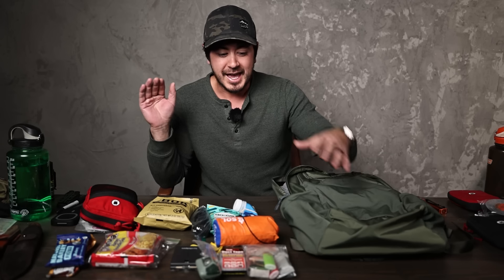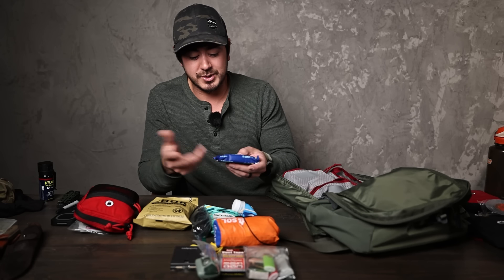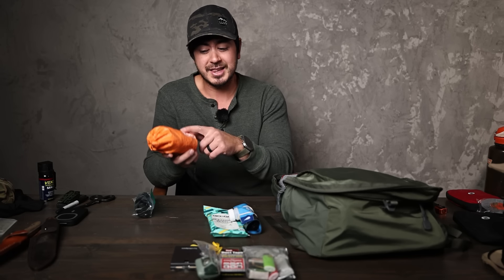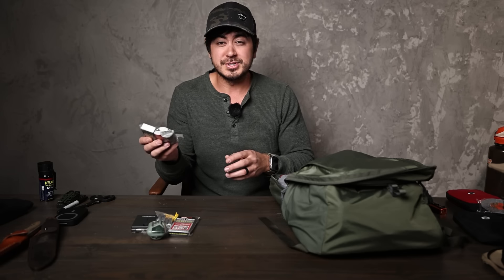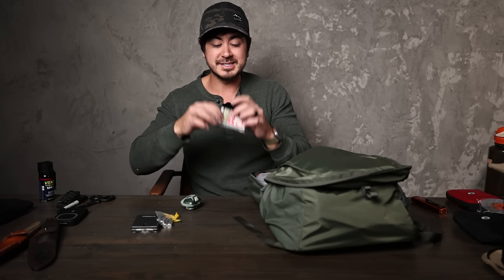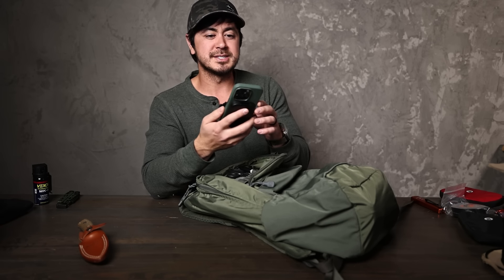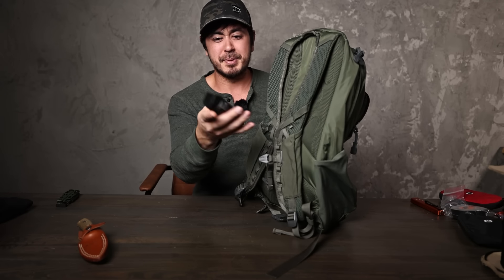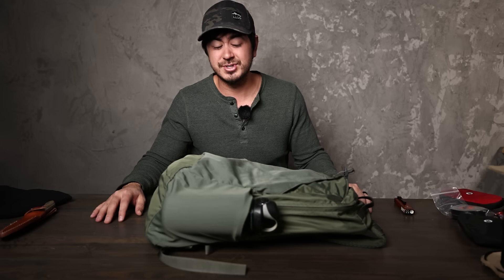BUILD A GET HOME BAG - And Be Ready For Anything, Including A Hike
Misc Medical Kit Items

SOL Bivvy
Go On The Go Wipes
Sawyer Water Filter
Mechanix Gloves
Firestarter stuff
Bic Lighters
Duct Tape Cards
Petzl Zipka I think is discontinued...
AAA Lithium

Beavercraft knife
Lionsteel M4
Mini Trauma Sheers
UAG Battery
Pepper Spray
Leatherman Signal

A Get Home Bag - basically a bag with some gear it in that might come in handy if you ever need to hike home. Thus for me a Get Home Bag is basically the same as a hiking bag. Either a get home bag or a hiking pack will have a few light survival items, a few tools that might come in handy, and maybe some medical gear. In this video I walk through and build out my get home bag for you.

0:00 Do You Want To Build A Get Home Bag?
1:10 A Little Bit of Intentionality
3:15 The Bag
4:50 The Contents
25:45 Don't Spend Too Much